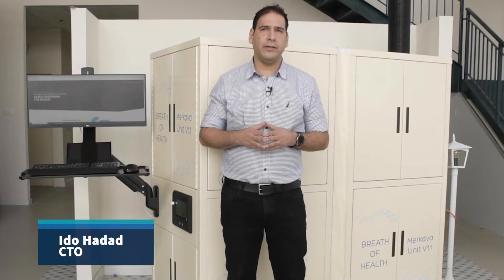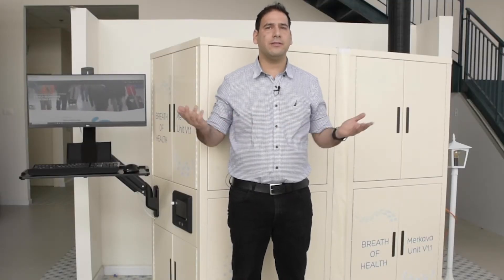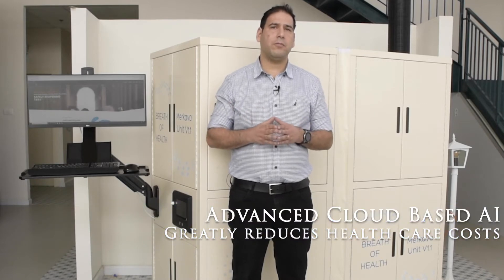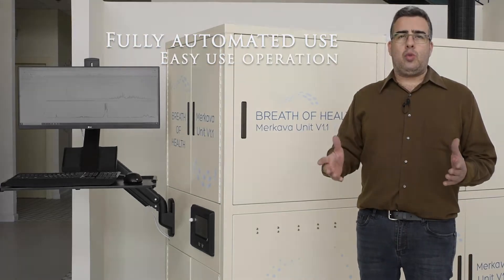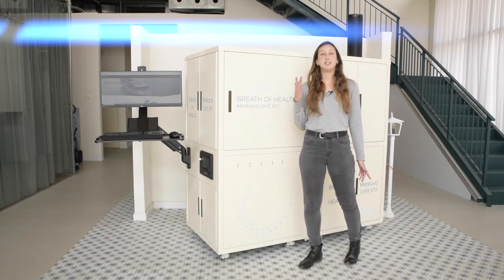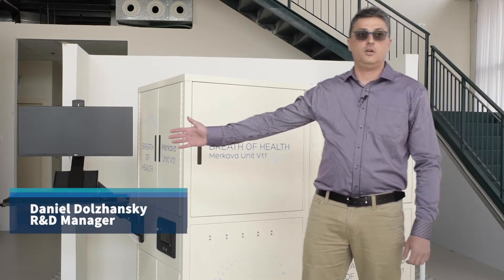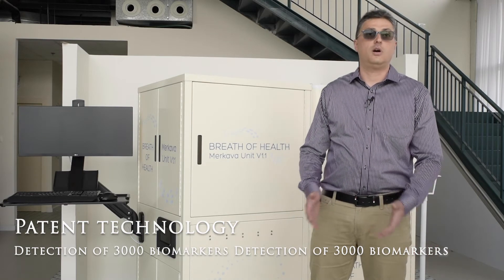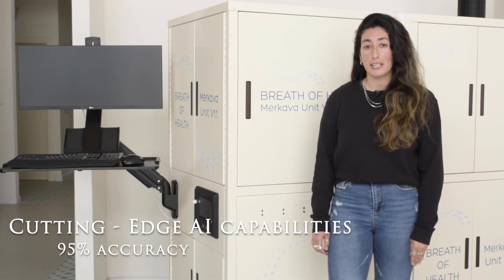סרטון תדמית לחברה בתחום הרפואי | BOH | צילום ועריכה פזית אסולין | Promotional video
הפקת סרטון תדמית לחברה בתחום הרפואי
חברת BOH
צילום ועריכה פזית אסולין, 4.2021

Production of a promotional video for BOH a company in the medical field

פייסבוק
 Pazit Assouline Photography